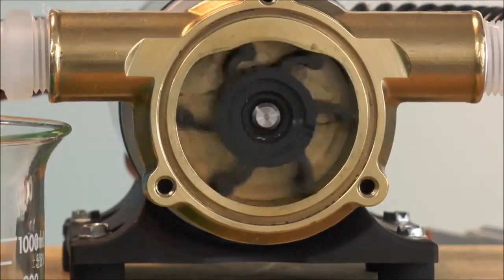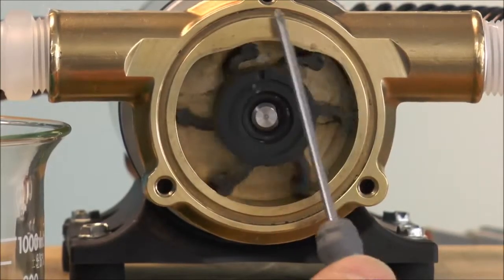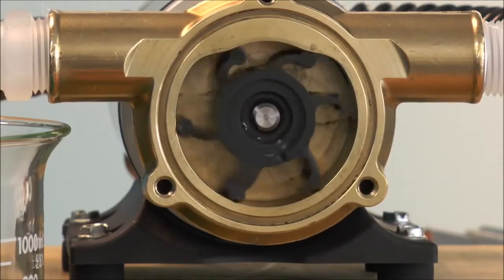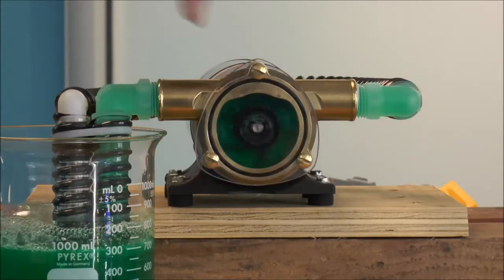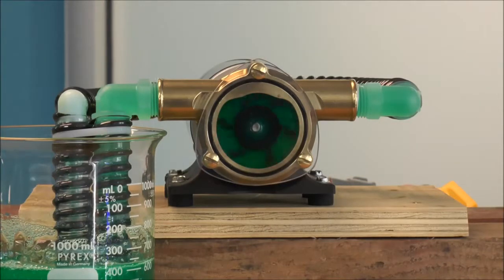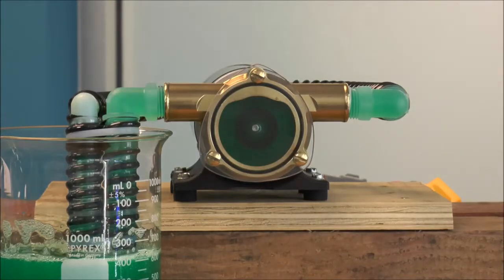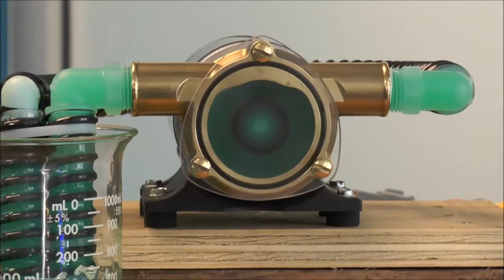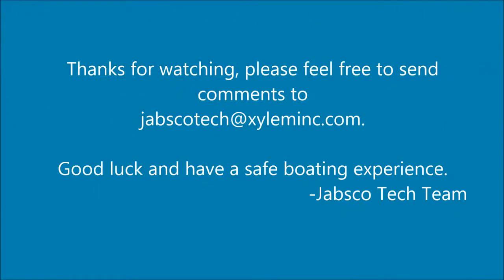Jabsco Impeller Pump - iboats.com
How does a Jabsco Impeller Pump Work?